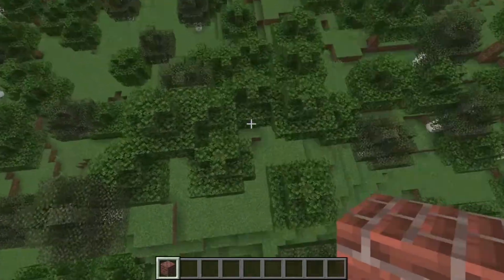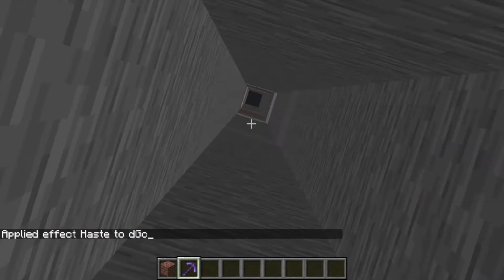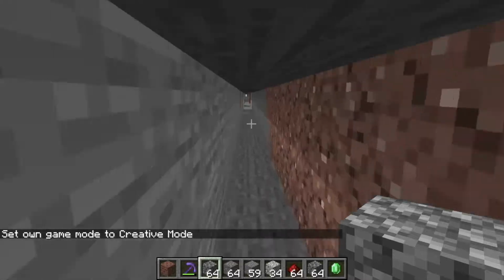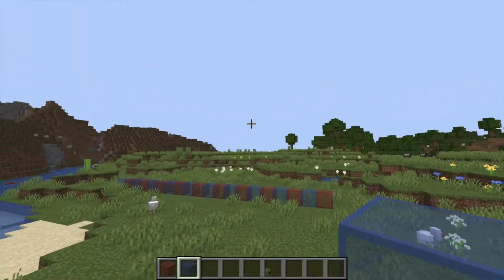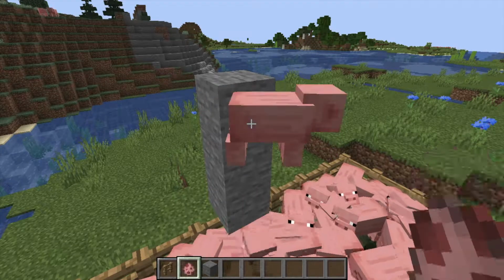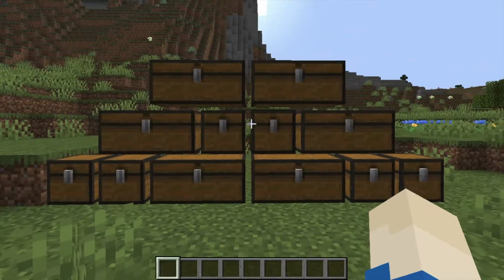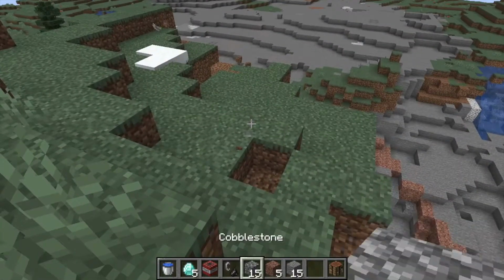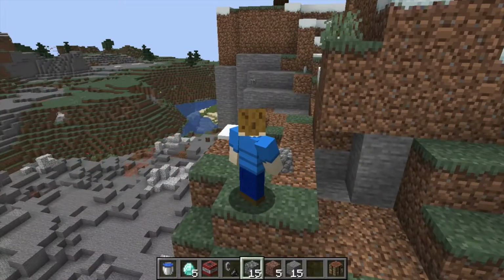What Does 500 Look Like in Minecraft?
A few days ago, I hit 500 subscribers on my channel.  In this special video, I discover just how big 500 actually is with various tests in Minecraft.  We are halfway to 1,000 subscribers where I will be doing a face reveal!